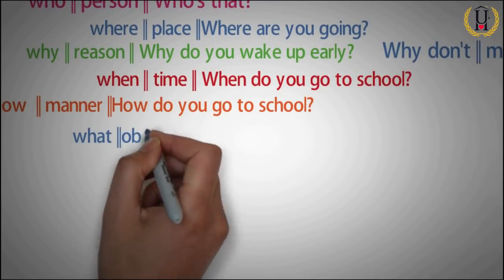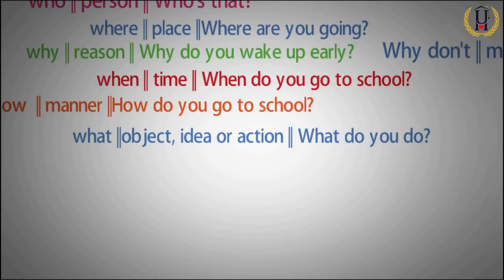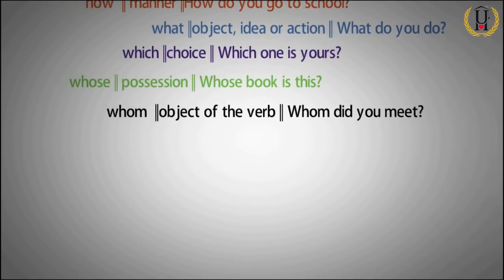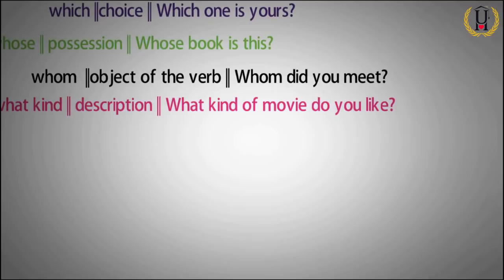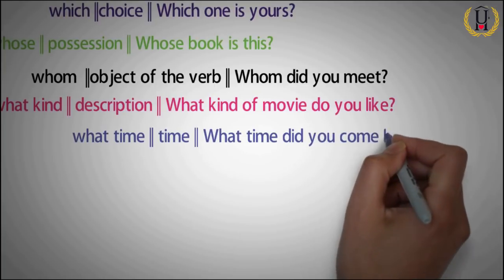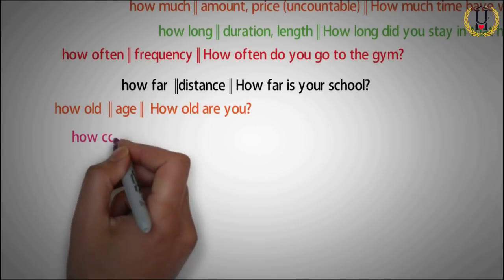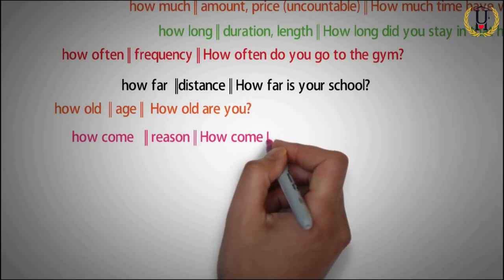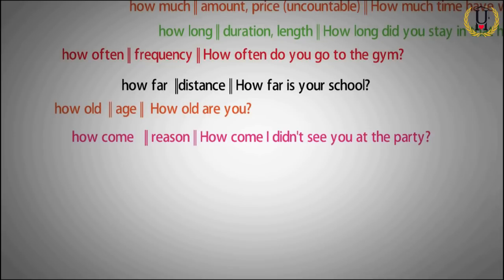ትምህርቲ እንግሊዘኛ ብትግርኛ || WH Question Words || English in Tigrinya/Tigrigna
ትምህርቲ እንግሊዘኛ ብትግርኛ || WH Question Words || English in Tigrinya/Tigrigna || Lesson:012

Wh questions
1. Who |person | who is that?
2. Where | place| where are you going?
3. Why |reason |why do you wake up early?
4. Why don’t || making a suggestion || why don’t we do it later?
5. When | time| when do you go to school?
6. How | manner| How do you go to school?
7. What | object, idea, or action what do you do?
8. Which | choice | which one is yours?
9. Whose | possession | whose book is this?
10. Whom | object of the verb | whom did you meet?
11. What kind | description | what kind of movie do you like?
12. What time | time | what time did you come home?
13. What for |asking for a reason| what did you do that for?
14. How many | quantity (countable) | How many students are there?
15. How much | amount, price (uncountable) | How much time have we got?
16. How long | duration, length | How long did you stay in that hotel?
17. How often | frequency | How often do you go to the gym?
18. How far | distance | How far is your school?
19. How old | age | How old are you?
20. How come| reason | How come I didn’t see you at the party?